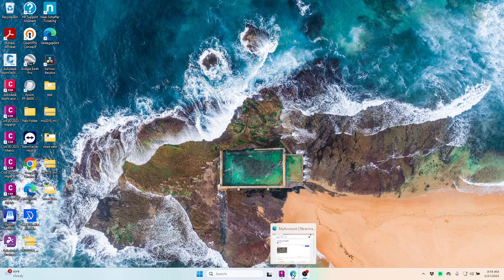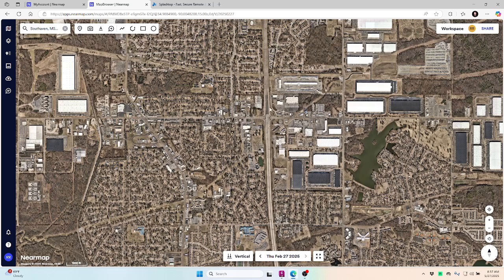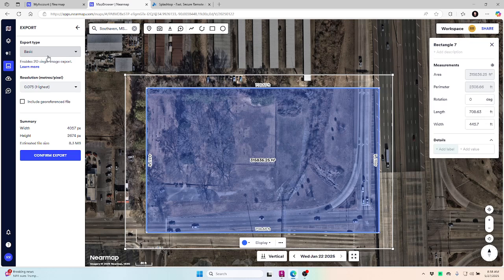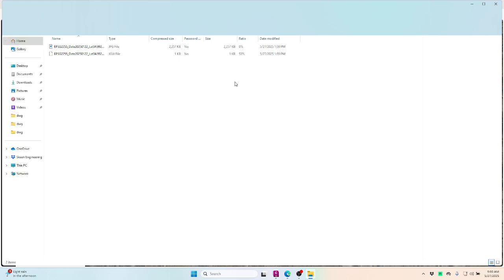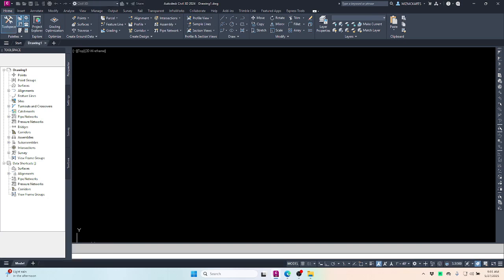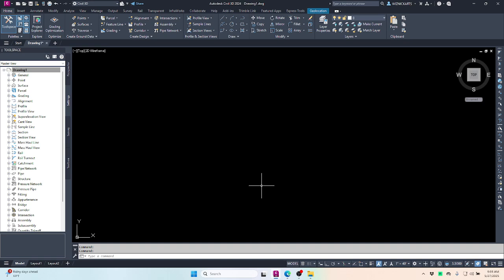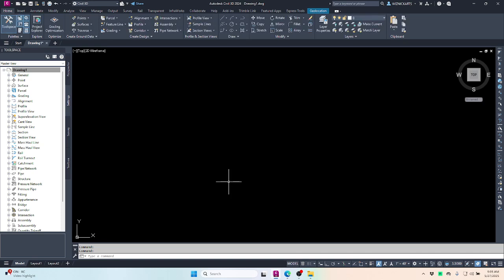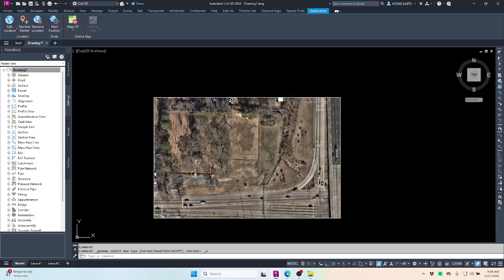Civil 3D 2024 Acquiring and Inserting Nearmap image data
In this video, we discuss how to login to nearmap and procure georeferenced image data for use in your civil 3d project.